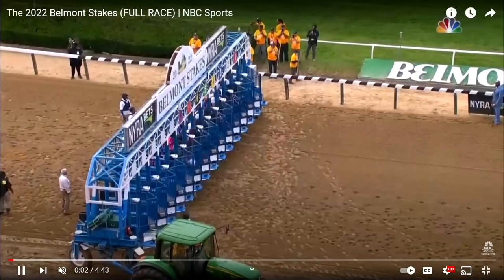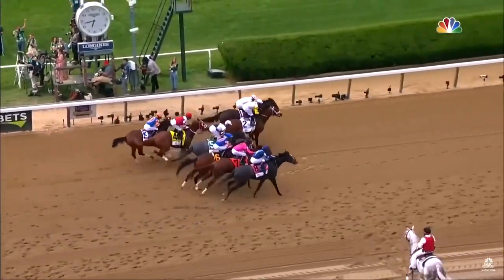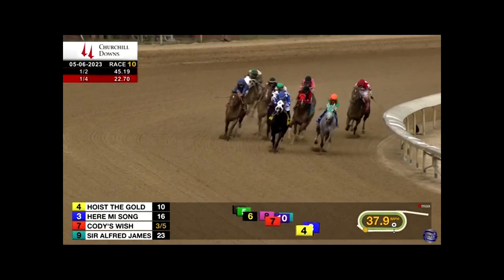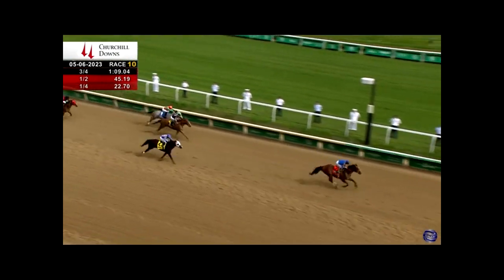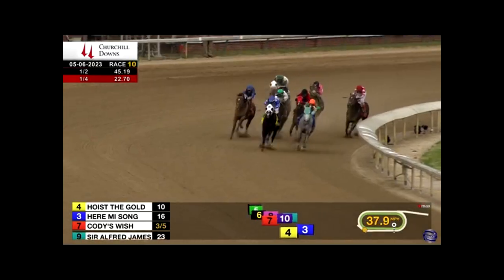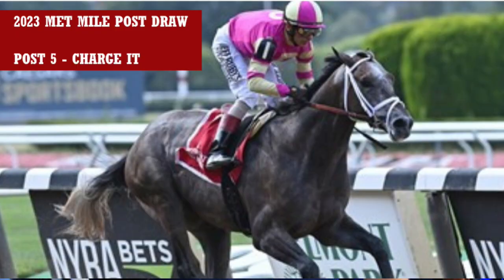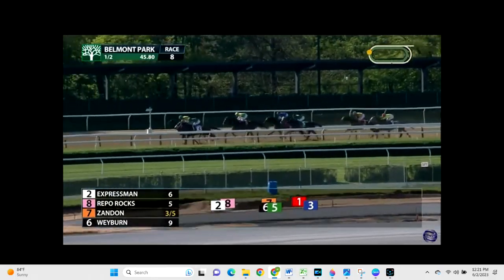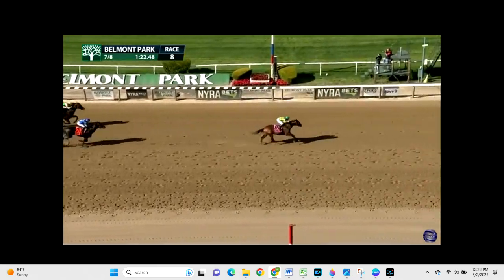2023 Met Mile: Post Draw Analysis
2023 Post Draw Analysis for the Met Mile G1 Stakes on BelmontStakes Race Day! HorseRacing TripleCrown Preview!

Preview Article!